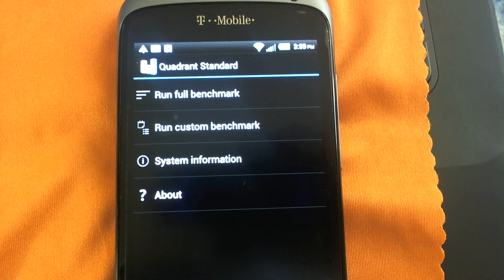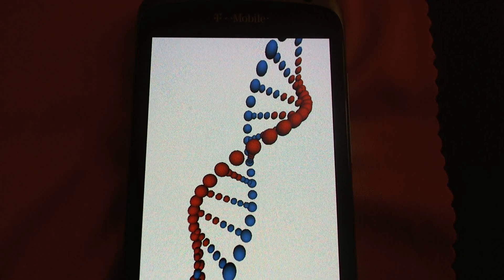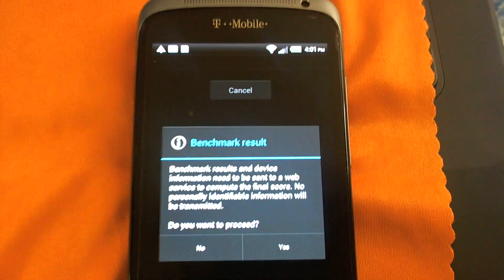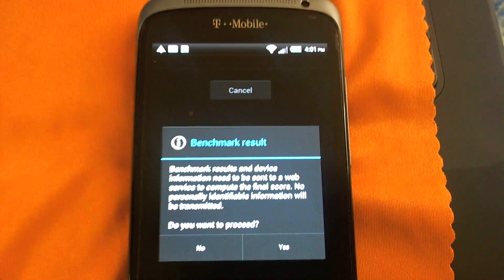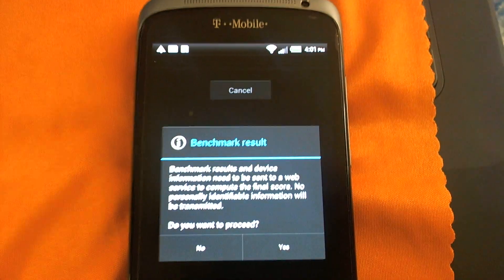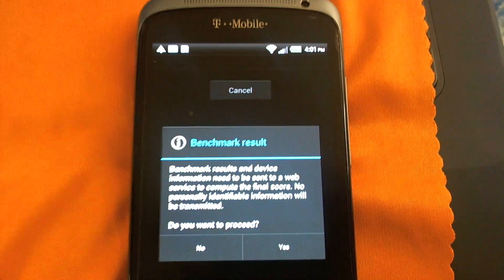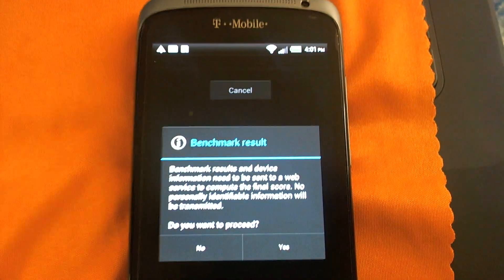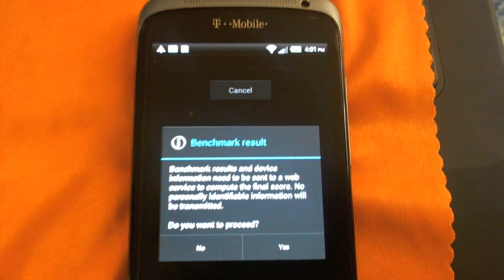HTC ONE S (Benchmark Test)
A Quick benchmark Test Performance On the "HTC One S" .
Look At how Snappy & Smooth the 1.5 dual core snapdragon s4 Processor is on the "HTC One s " For T-Mobile..